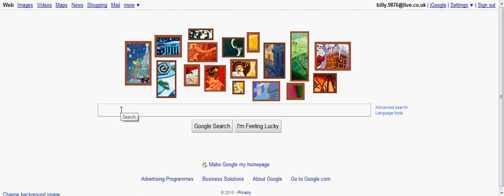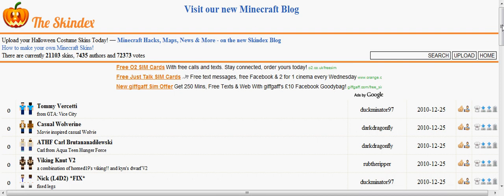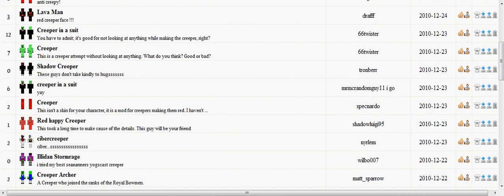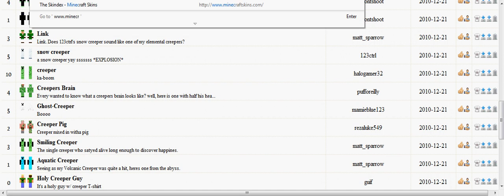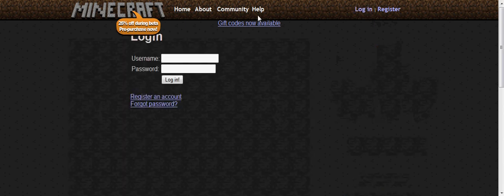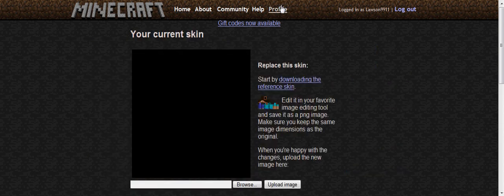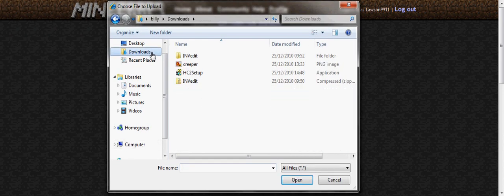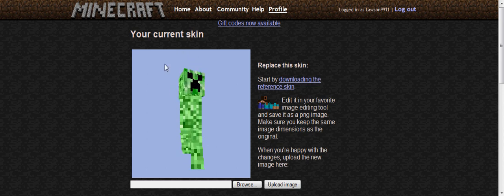How to download custom skins for minecraft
This is a really easy thing to do, just follow the simple step -by- step guide provided.